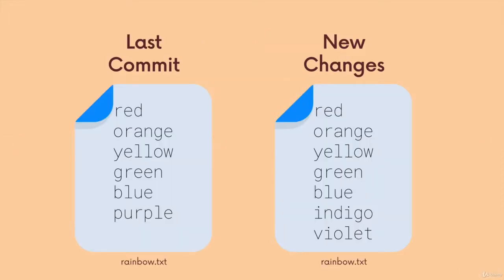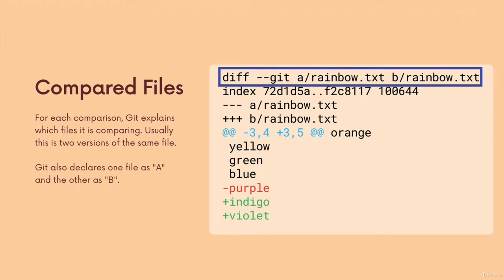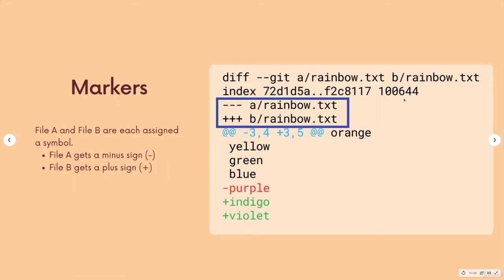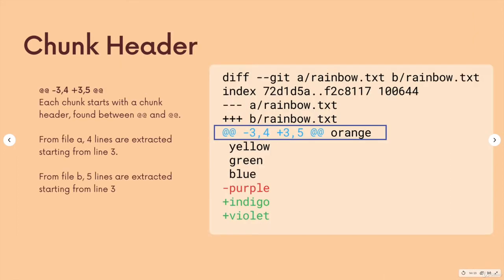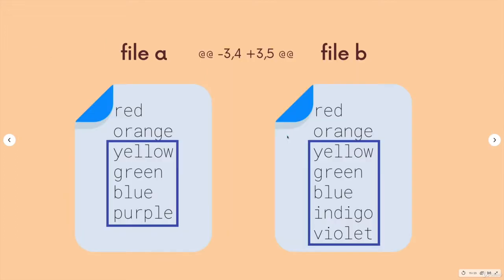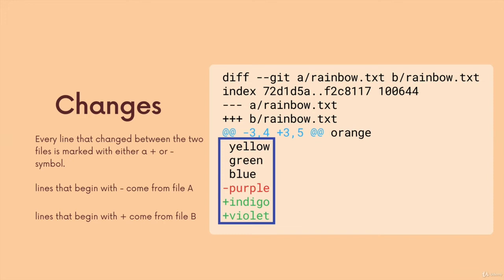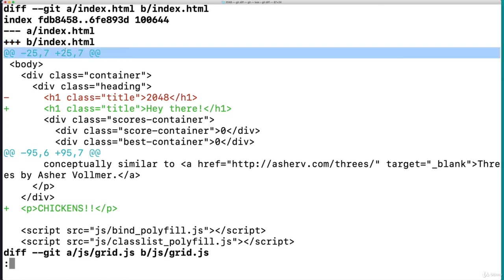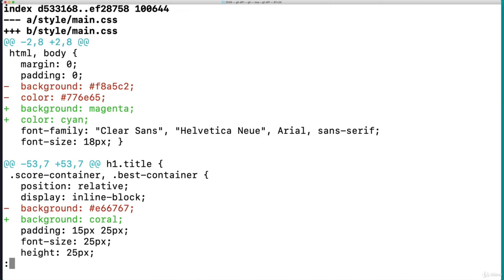A Guide To Reading Diffs